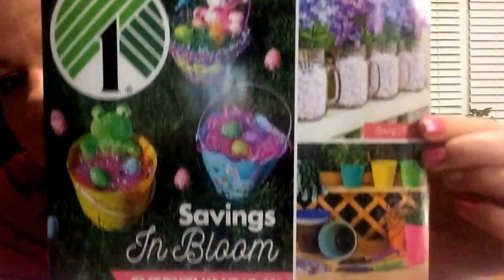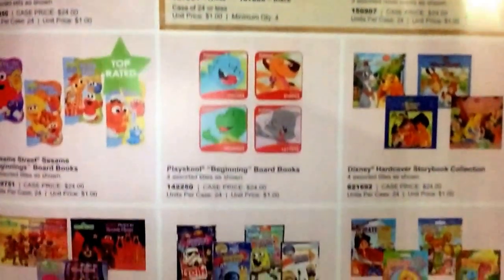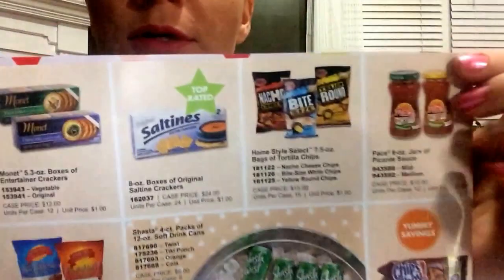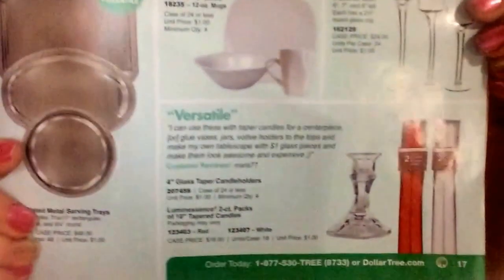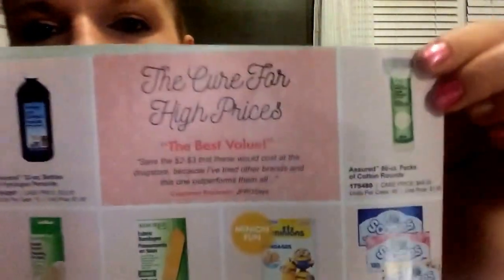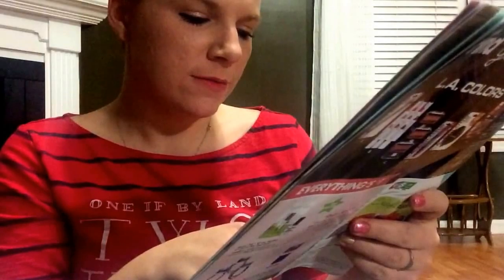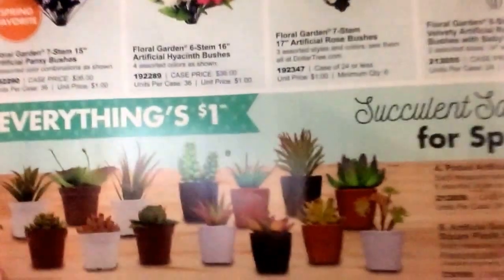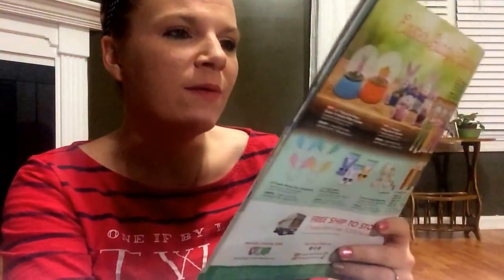Hot-off-the-press 2016 Spring Dollar Tree Catalog!!!